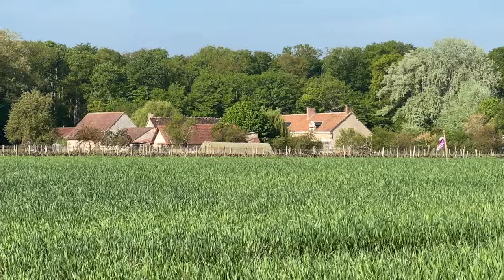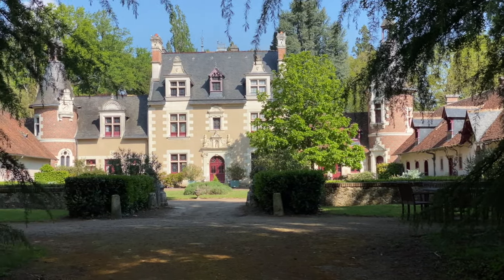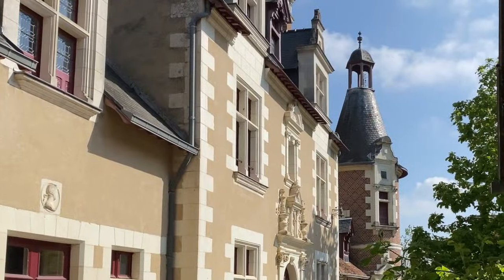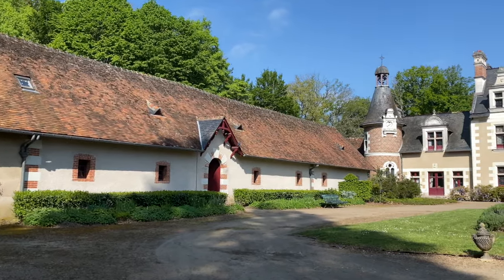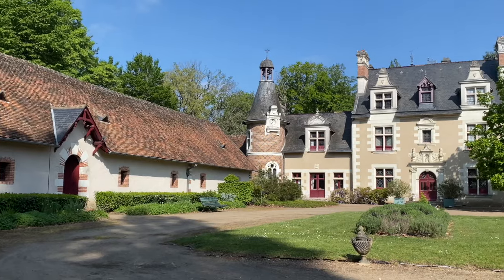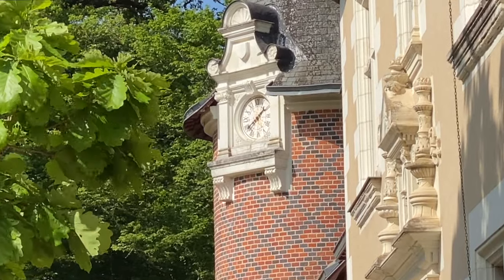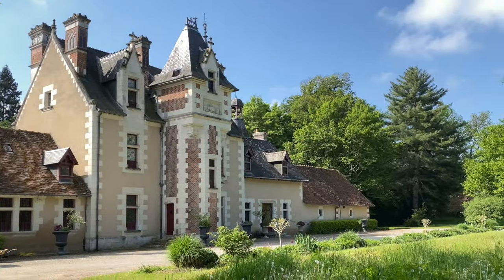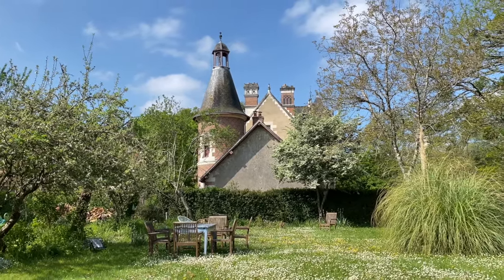Château de Troussay, a hidden jewel in the Loire Valley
Château de Troussay is the smallest castle in the Loire Valley and is located in an idyllic setting. The castle has a rich history that dates back to the 15th century and is a true architectural gem, with elements from both the 15th and 19th centuries. The estate was expanded with outbuildings and two wings in the 17th century, underscoring the wealth of the castle. An impressive holly tree that is over five hundred years old adorns the front façade. According to an old tradition, this tree is meant to ward off villains.

As you approach the castle, you are greeted by an intimate, charming, and lively atmosphere that exudes from the castle. It is surrounded by a beautiful park with spectacular trees and birds. It has always been owned by families who value life more than money, which contributes to the good maintenance of the castle. This has also meant that it has only been sold twice, in 1728 and 1900. The castle was owned by the French aristocratic family De Vibraye.

The Château de Troussay is known for its breathtaking architecture and sculptures. The current entrance façade is inspired by the nearby Château de Chambord and is adorned with beautiful sculptures. The right tower features a sundial with an inscription, while the left tower houses a clock that originally came from the Château Royal de Blois.

In the past, the current rear of the castle was the original front with a majestic garden, with watchtowers and beautiful plants. This exuded a serene romanticism. Although it is not as majestic as it used to be, there are still remains of the original garden. Two watchtowers and an old blue cedar are still present, as silent witnesses of the beautiful history. In addition, a forgotten corner of the garden contains the remains of the original well.

Château de Troussay is a hidden jewel in the Loire Valley. It is certainly worth a visit for anyone who wants to be enchanted.